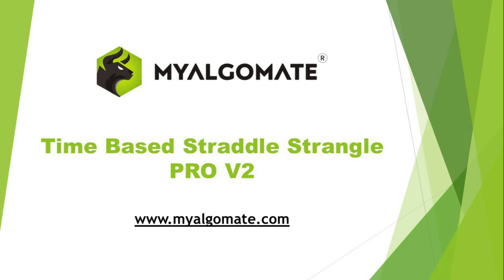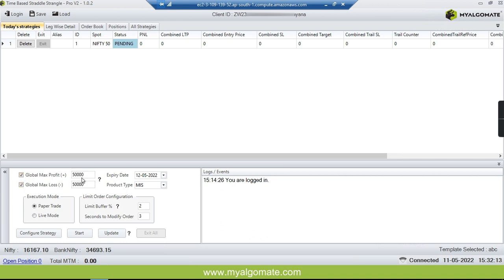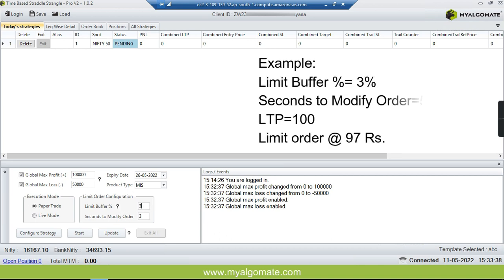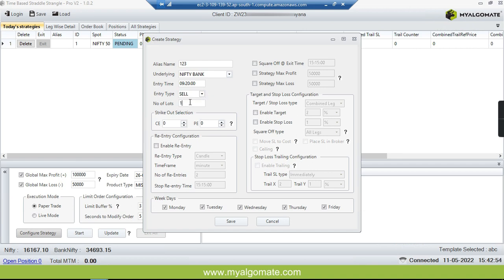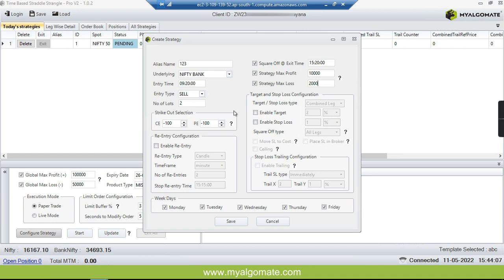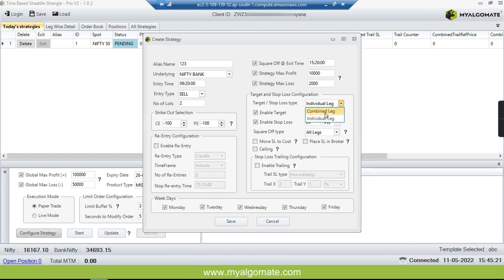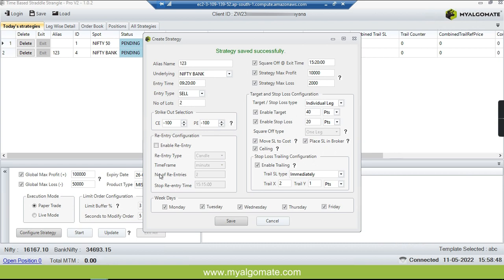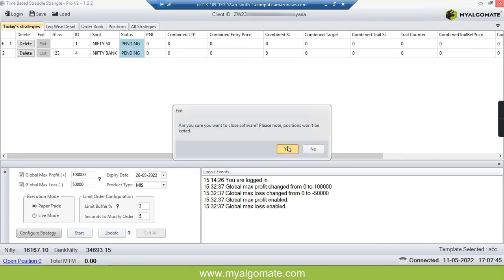Time Based Straddle and Strangle PRO V2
Open a free Demat account with us and get attractive discounts on Algo:

Fully automated trading platform to automate time-based option selling and options buying. You can use this software to automate your time-based options straddle and options strangle strategies.

Also, know as :
Short Straddle Algotrading Software
Short Strangle Algotrading Software
0920 Straddle Strangle Options Strategy

You can backtest your time-based straddle and time-based strangle strategies and do live trading and paper trading of those strategies on our platform.

If you want more features on to of the readily available tool, then we are supporting that too.

Thank you so much to see this video.

I hope this will help you to easily understand How to create AWS Cloud Machine

If you have any queries or If you want to automate your own strategy, kindly get in touch with us at the following numbers: